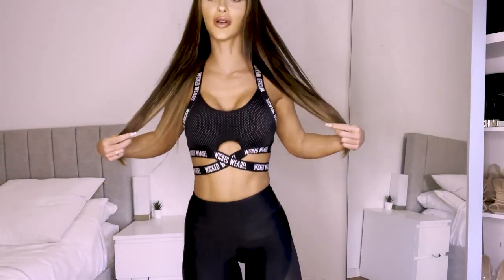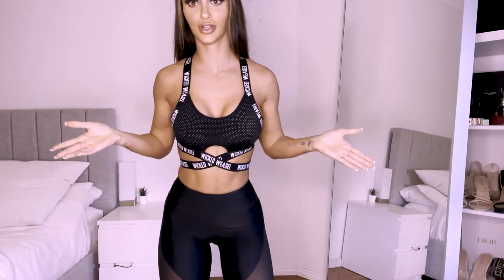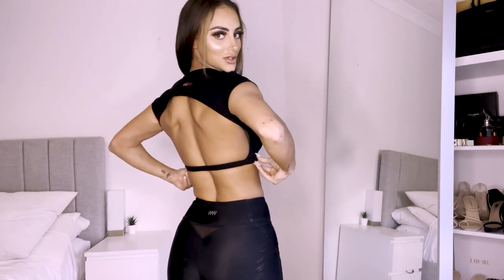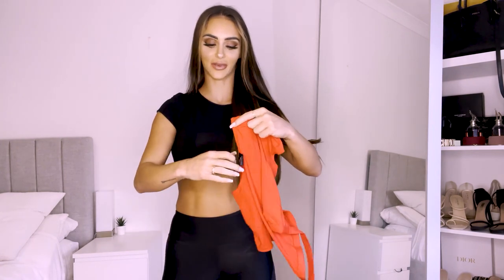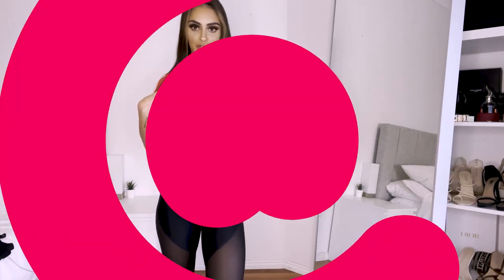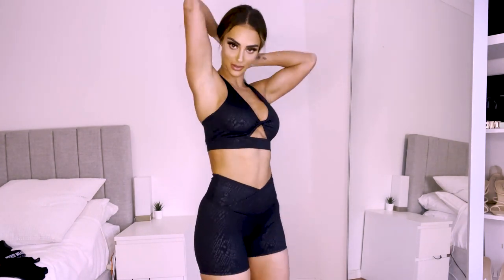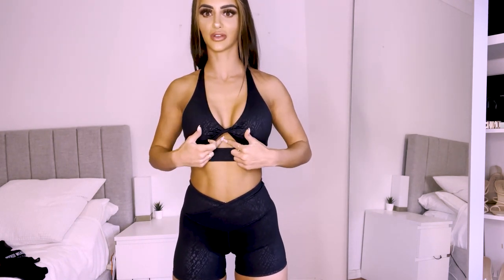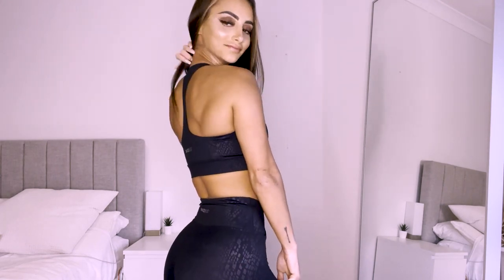Hot Booty Workout + Sexy Activewear Try On Haul Video With Vera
Work up a sweat with Vera as she shows off her favorite Wicked Weasel activewear pieces in this sexy try on haul video. Watch until the end to see her booty workout, too! Then treat yourself or your special someone to the sexiest activewear on the planet

Vera knows how to get a killer workout right, hit peak performance, and turn heads at the gym.

Her secret? Sexy activewear that is comfortable, supportive, and above all, sexy!

Watch this  sexy try on haul video to see Vera try on Wicked Weasel’s newest activewear pieces. Plus, you’ll get to see Vera put these sexy outfits to the test as she hits the gym for her ultimate booty workout!

First up, Vera tries on the sexy Knockout Sports Bra! This top doubles as a sports bra and a bikini top which means you can hit the gym then jump in the ocean to cool off – no outfit change necessary! Vera loves the fit and fabric of the Knockout Sports Bra plus she’s obsessed with the sexy straps in the back.

Get your very own Knockout Sports Bra (and matching brief!)

Hit your squat goals with the fabulous Reveal Leggings! The Reveal Sports Range gives you the confidence to hit peak performance while looking hot at the same time. Vera loves the mesh panels on the sides that add ventilation and some extra sexiness to your workout.

Next up in this sexy try on haul video, Vera wears the Baseline Top. This is the ultimate pre/post workout top to wear over your favorite sports bra (or even bikini).

Vera’s style tip? Wear this top when you want to feel comfy and cute during your workout session or even when you're just going out with friends. The soft fabric makes this top perfect for any activity!

Vera sizzles in the sexy Venom Sports Bra in this sexy try on haul video. She adores the daring twist front, supportive fit, and the skinny racer-back. A fierce babe like you needs workout gear that can keep up, which is why you’ll love this gorgeous Sports Bra!

Look oh-so sexy while working out when you get your Venom Sports Bra

Pair the Venom Sports Bra with the sexy Venom Shorts. These are the perfect shorts to wear for your next workout. Super comfy, flattering and totally sexy. Plus, they’re 100% squat proof, which means no transparency!

Vera also rocks the Venom Leggings in this sexy try on haul video. She loves the overlapping waistband that sits high on your waist to accentuate your curves and lengthen your legs. Wear these to look dangerously hot as you get your reps in!

Which outfit from this sexy try on haul video do you want to wear for your next workout? Do you want to see more booty workout videos on our channel?

Want to see more of Vera? Make sure to follow her on Instagram: @aloeveraa__